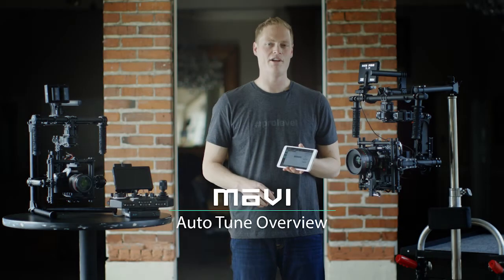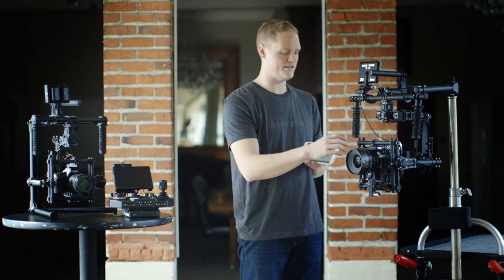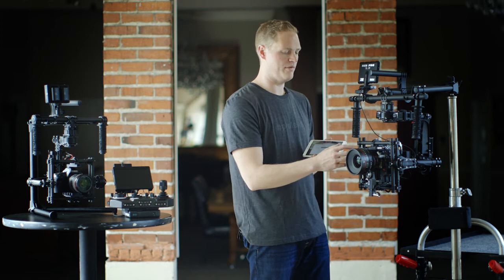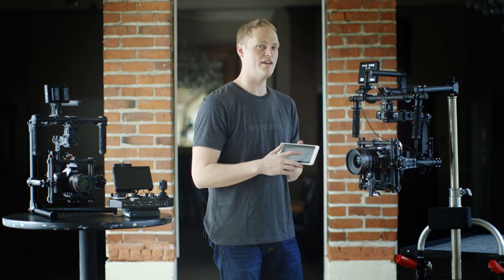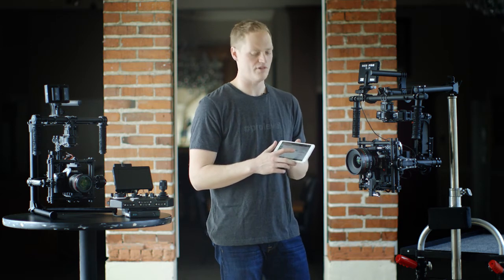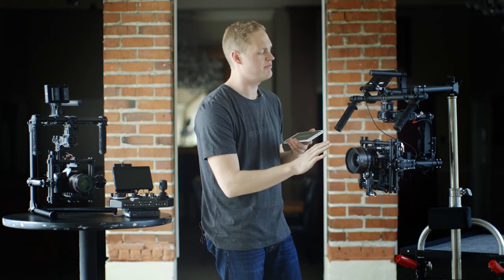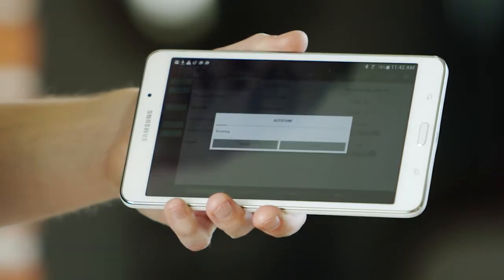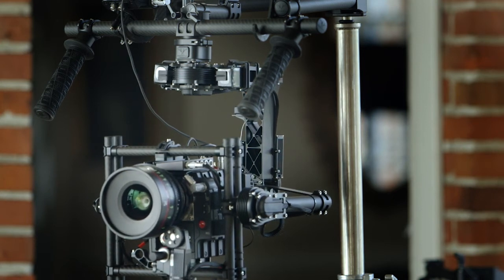Autotune - Overview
Tabb walks us through the MōVI's Autotune function.